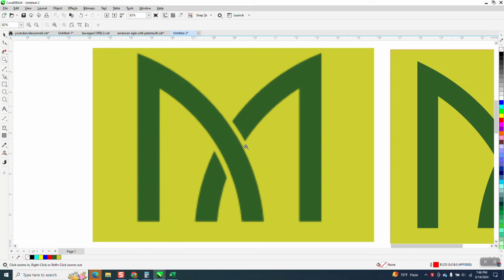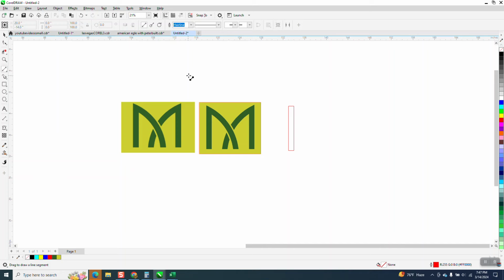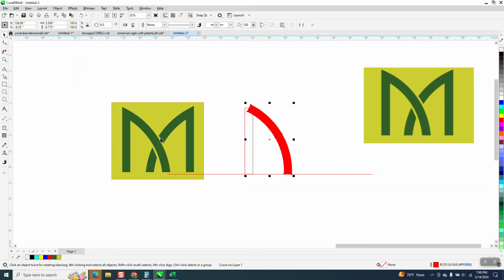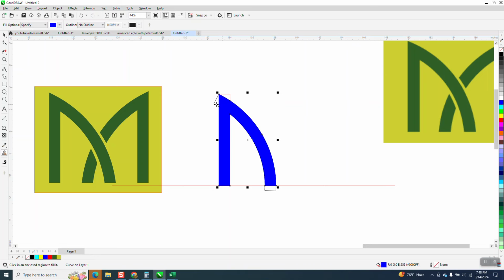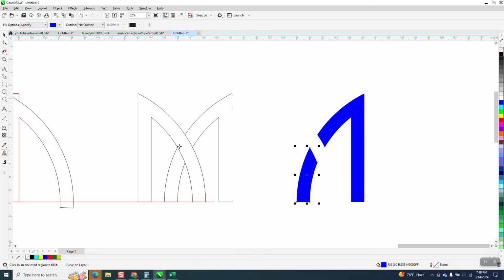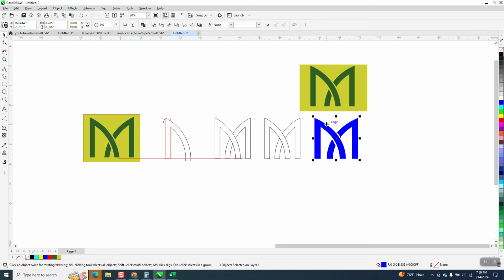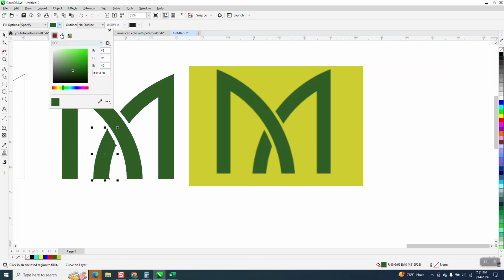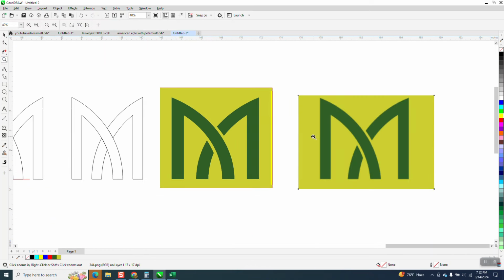CorelDraw Tips & Tricks Draw this with one inch lines and retangles